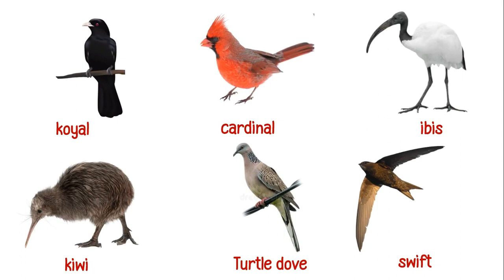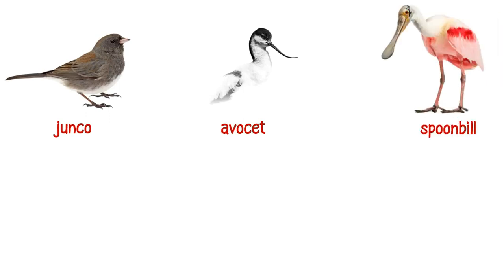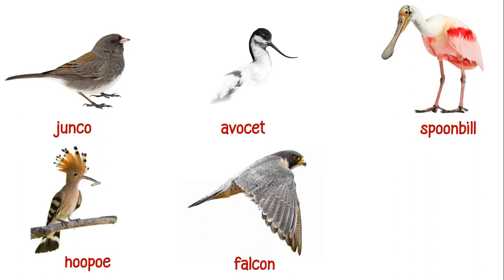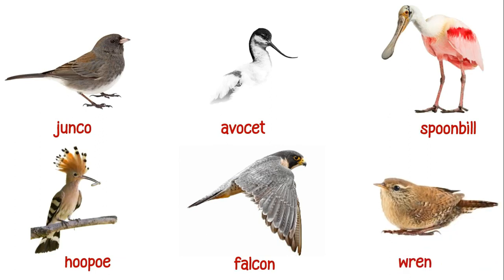Type of Birds - English Vocabulary with Pictures